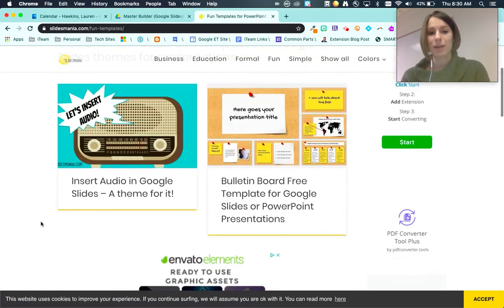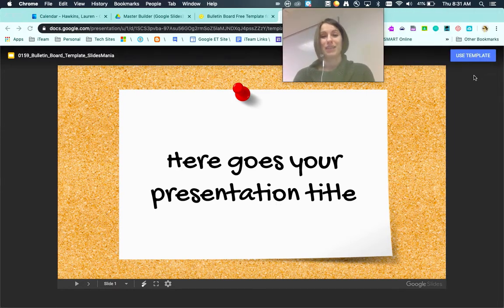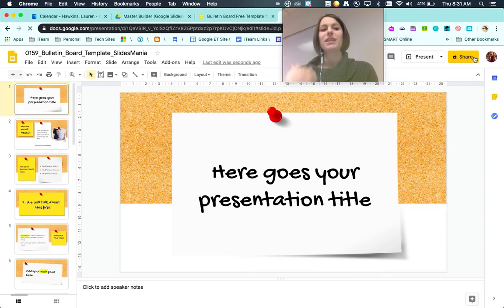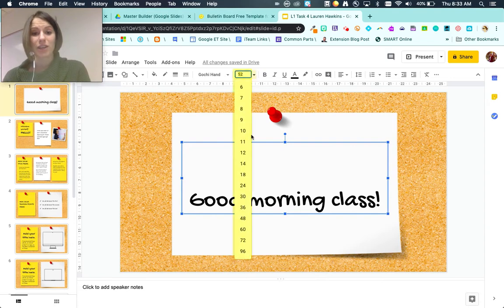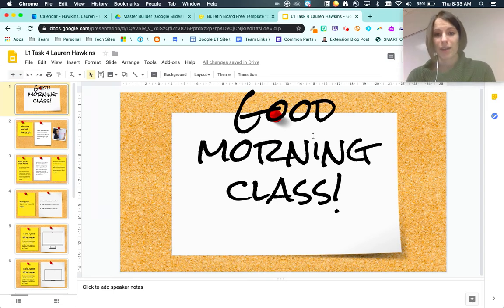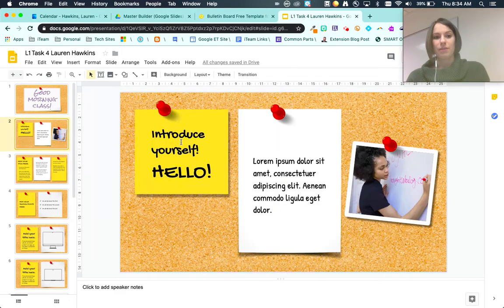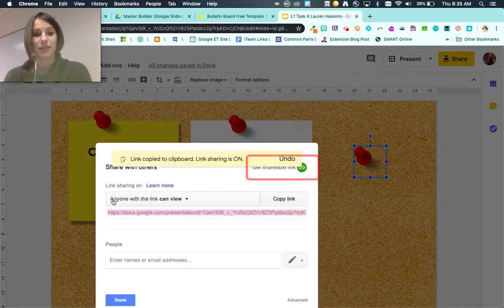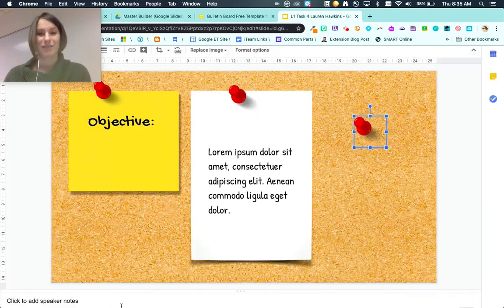L1 Task 4 Slides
This Google Slides tutorial will walk you finding a theme online through Slidesmania or Slides Carnival, and show you how to add it to your Google Drive.